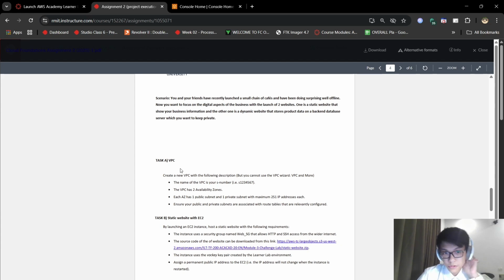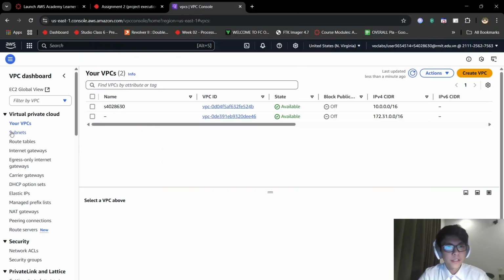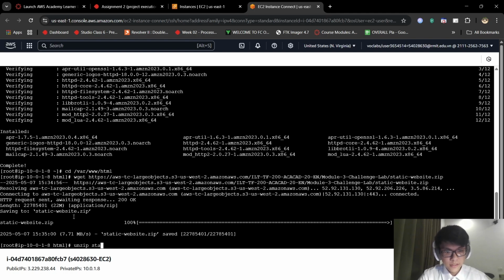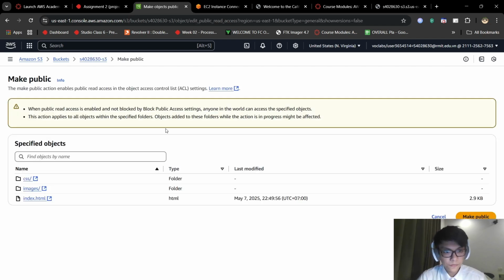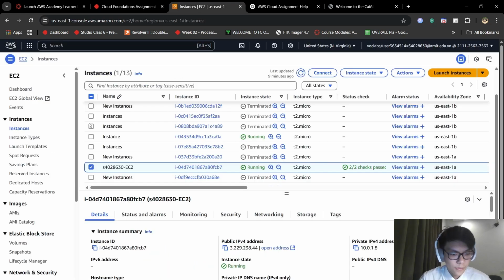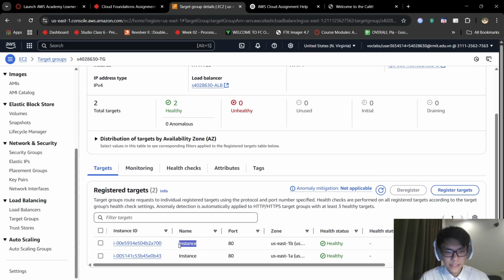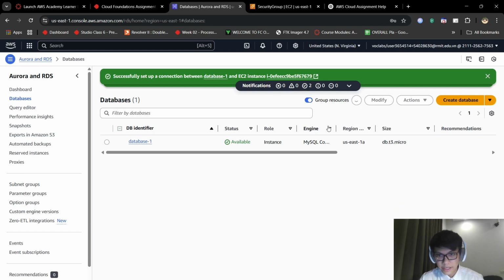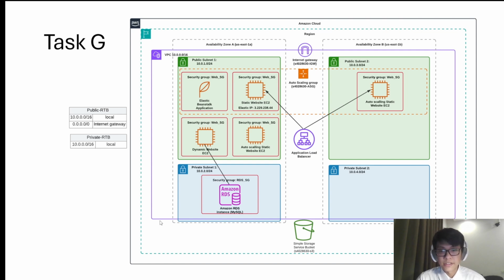Assignment 2: AWS Cloud Implementation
Cloud Foundations
Semester 1, 2025
Presenter: Pham Trung Nghia
s4028630